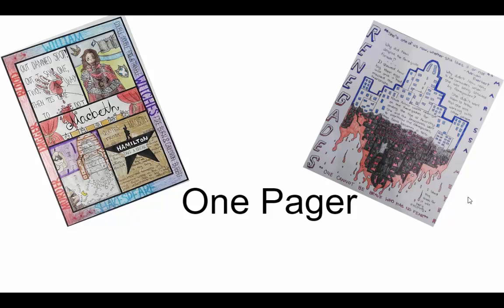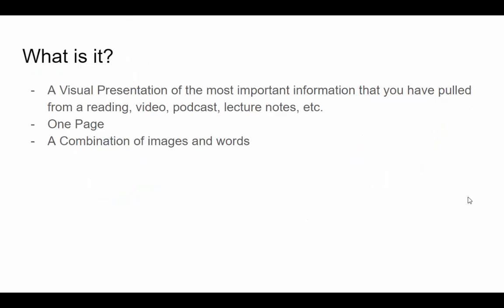One Pager Intro